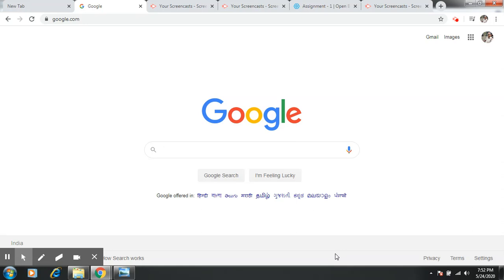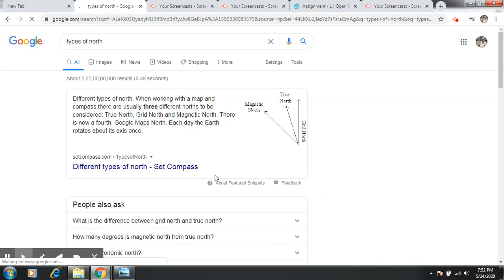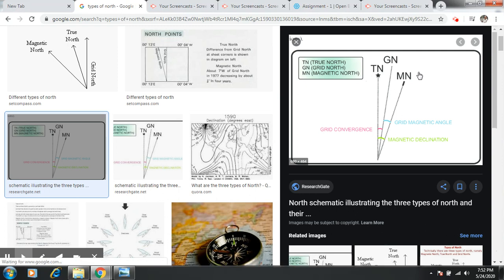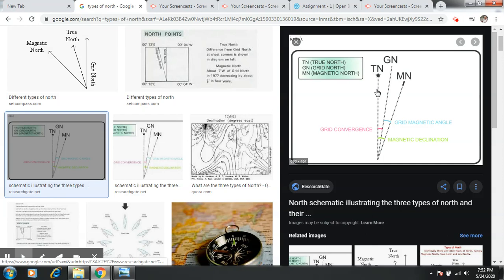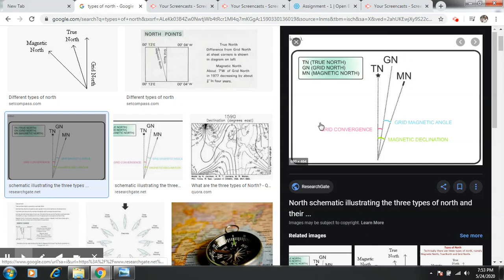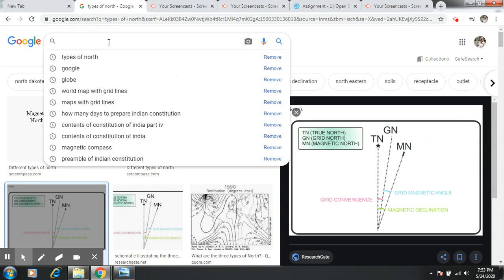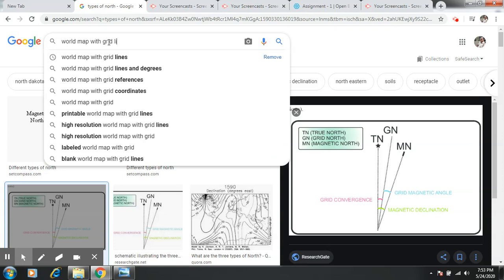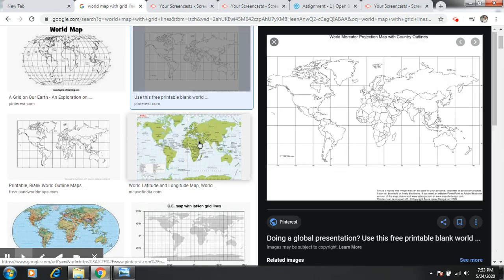Screen Recording Types of North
True North Grid North and Magnetic North (in English)